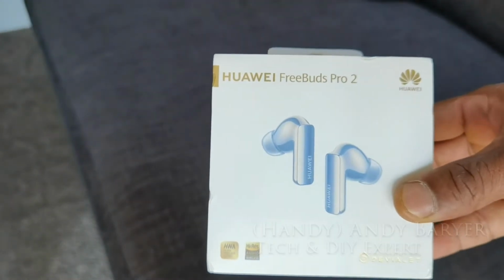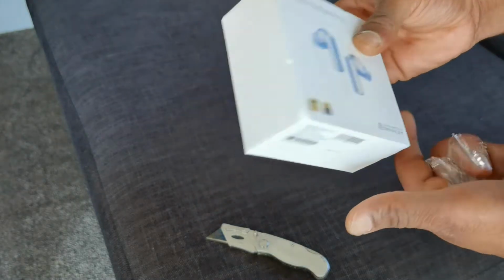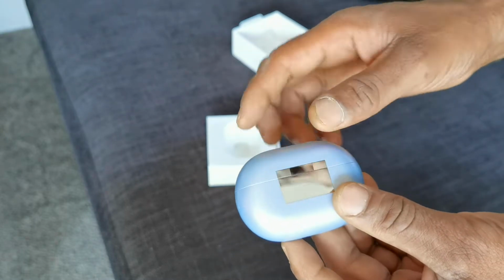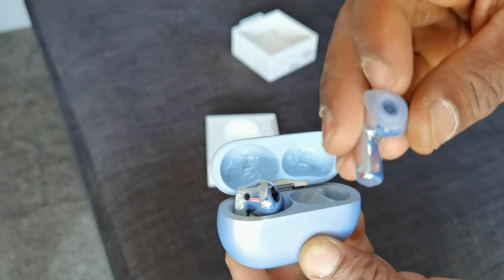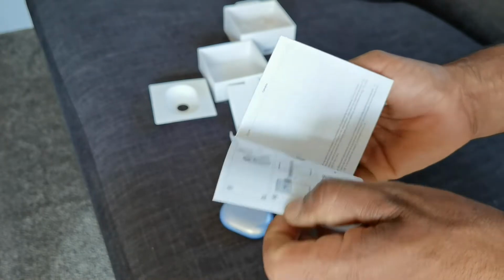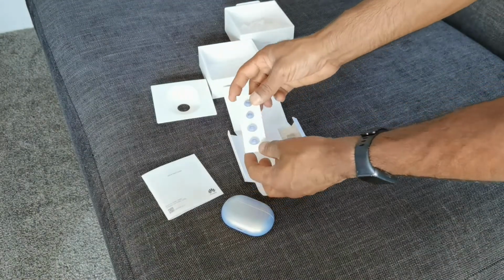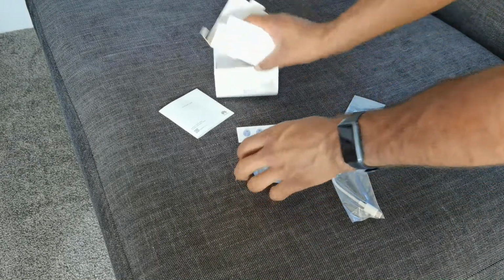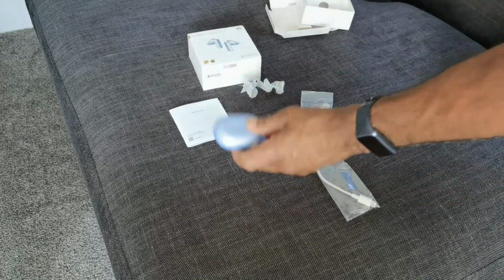Unboxing Huawei Freebuds Pro 2 - Wireless Earbuds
Unboxing earbuds from Huawei. Looking at the Freebuds Pro 2. Look out for my review as I do what I do and test out how well they work while jumping rope.